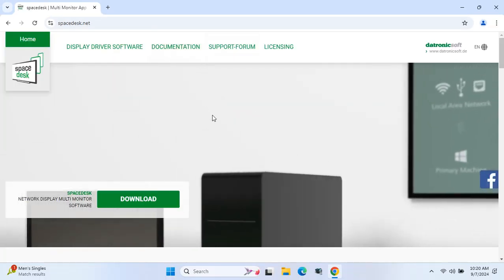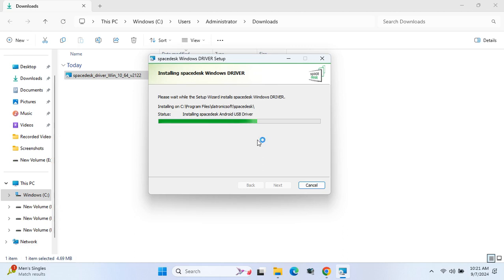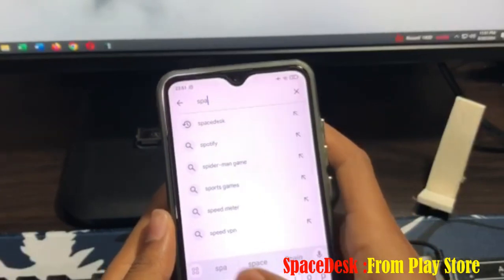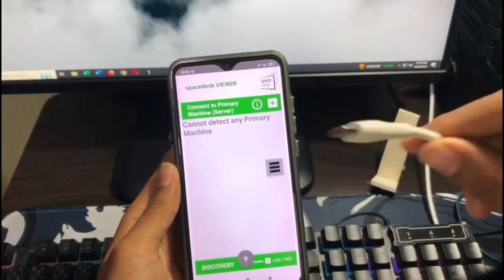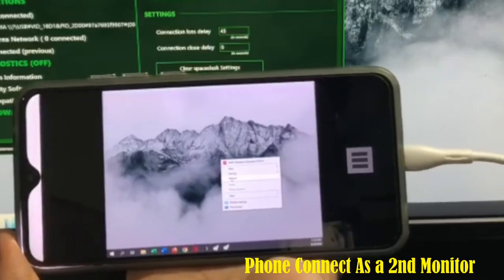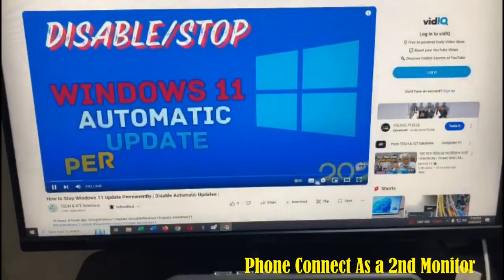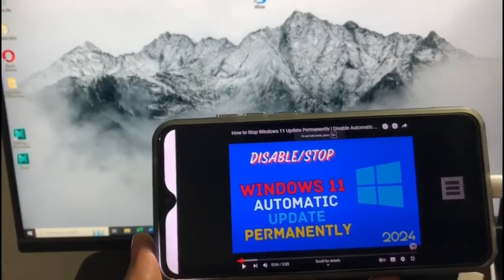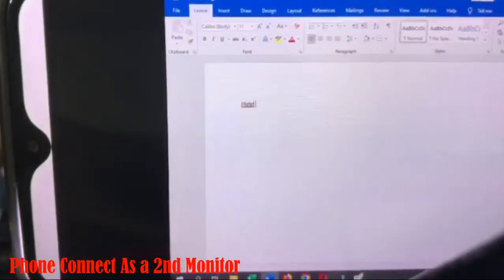How to use your Phone as Second Monitor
Friends, In this video i will show How to use an android phone as a second monitor.
Did you know that your phone can become a second screen for your computer. They connect wired or wireless to each other. Above is a step-by-step process to turn your phone into a second screen for your computer. So, Let's start.

Same Topic in this video:

usb mobile monitor,
use tablet as a monitor,
speed desk usb connection,
use your phone as a monitor,
how to setup secondary display in windows,
how to use smartphone as second monitor,
how to use mobile phone as secondary monitor,
how to use ipad as second monitor,
how to use your phone as second monitor using wifi,
how to use mobile as second screen for laptop,
how to use mobile as second screen for pc,
how to use phone as second monitor for pc,
how to use phone as external monitor for sony a7iii,
how to use phone as second monitor via usb,
use phone as second monitor wireless,
how to use phone as second monitor windows 10,
how to use smartphone as external monitor with sony a6400,
use smartphone as second monitor,
smartphone as second monitor,
use your phone as second monitor,
how to use your mobile as a second monitor,
use android as second monitor via usb,
android device as second monitor